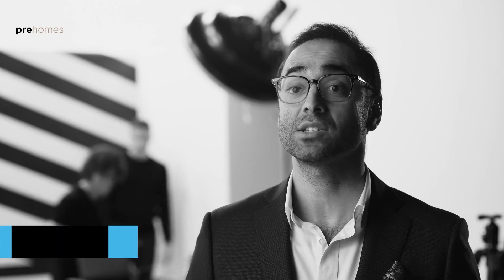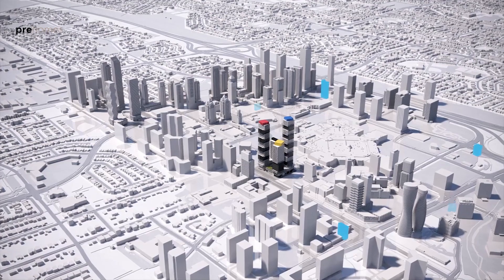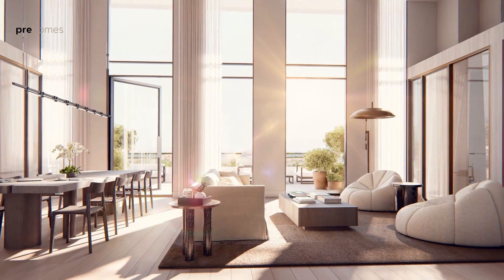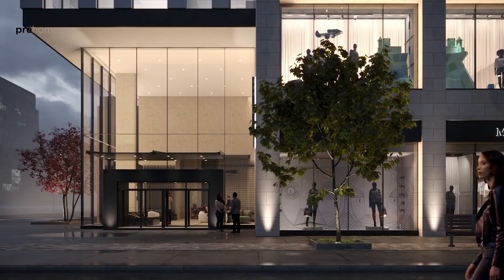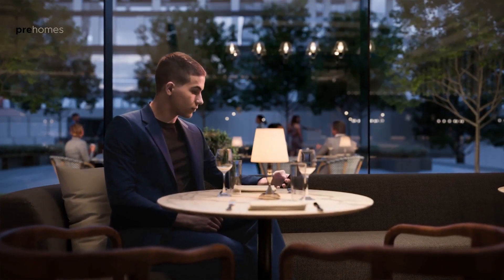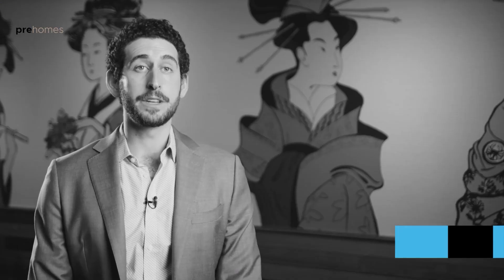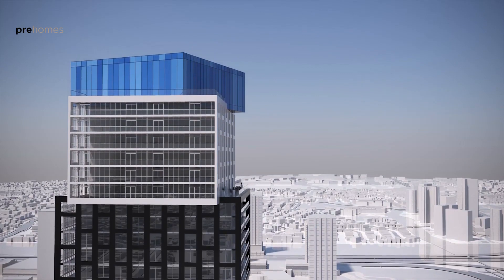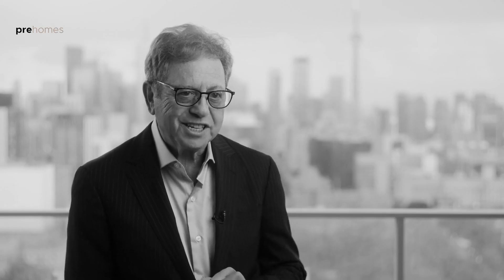Exchange District Condos - Phase 3